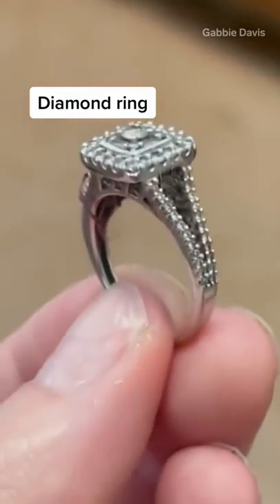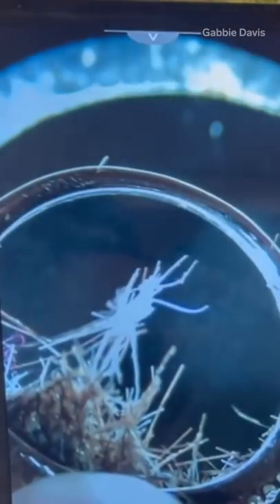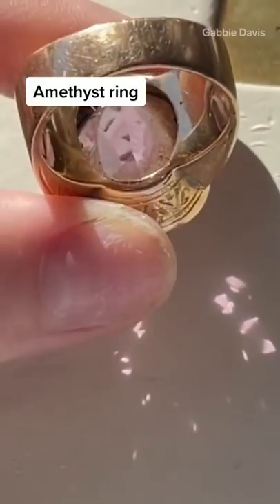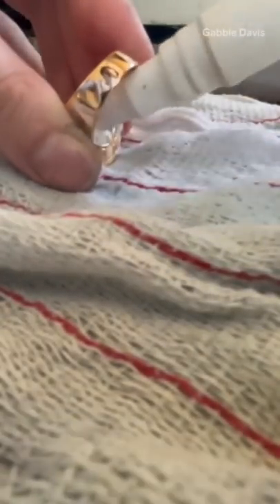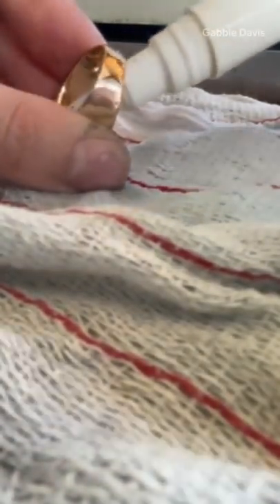How engagement rings are deep cleaned